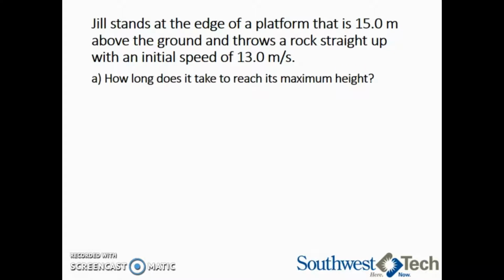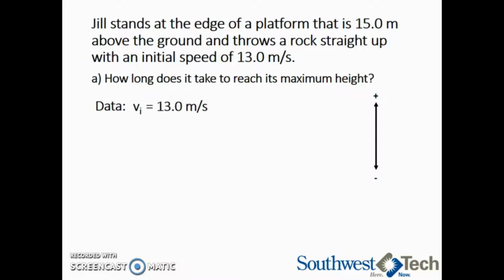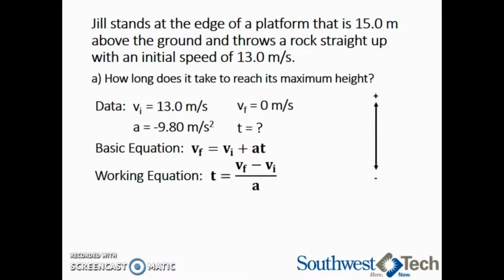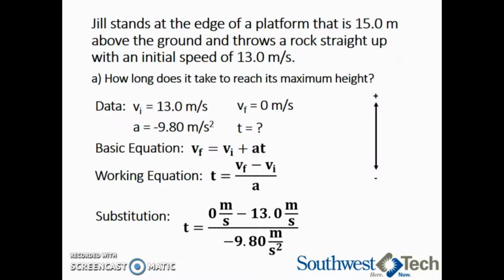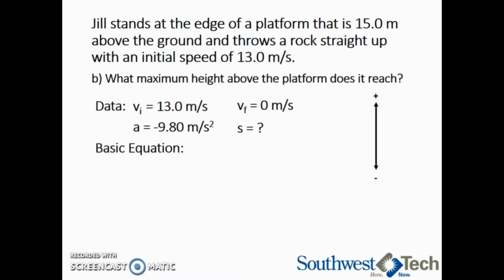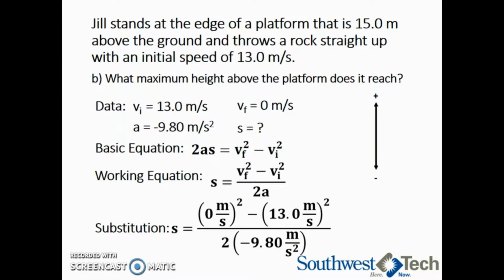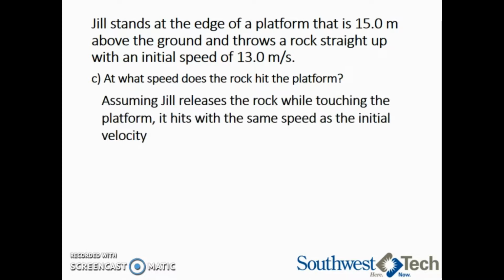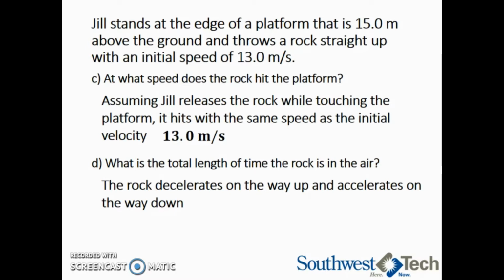Uniformly Accelerated Motion – General Physics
Learn how to choose the correct equation and perform uniformly accelerated motion calculations.